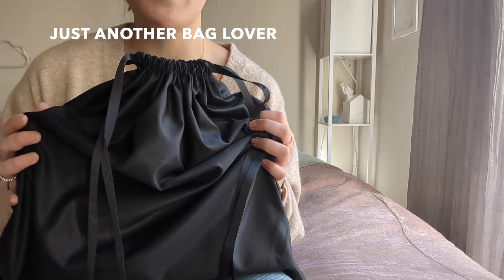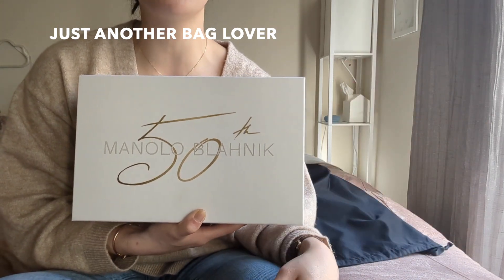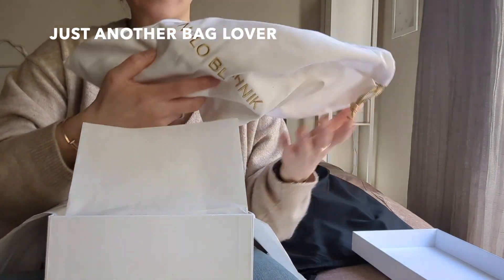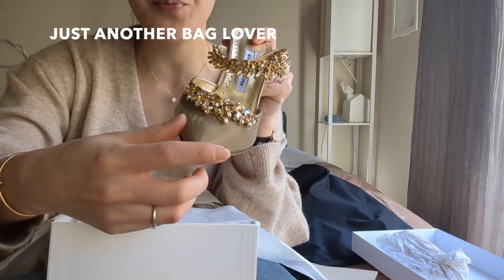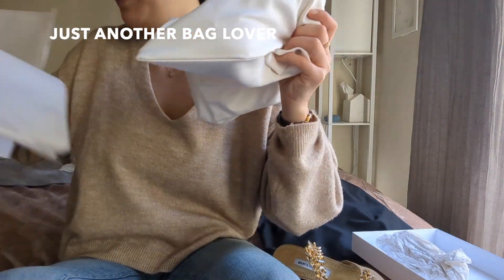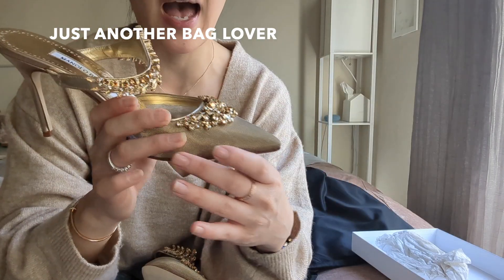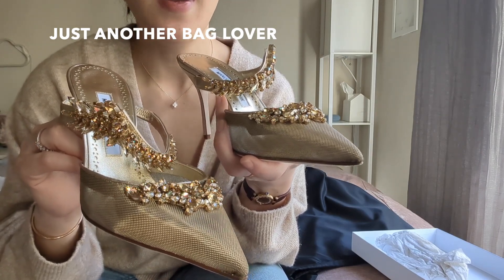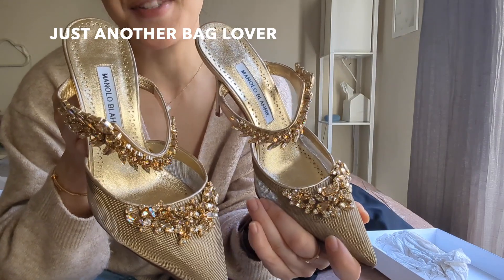My First Manolos! Quick Reveal :)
Very quick reveal showing you my first pair of Manolos. Sorry for the rambling - can you tell I'm excited? Lol.

Have also seen these in black, silver satin, blush, hot pink, green, yellow, etc.

Manolos, shoes,  luxury shoes, designer shoes, lux reveal, just another bag lover,